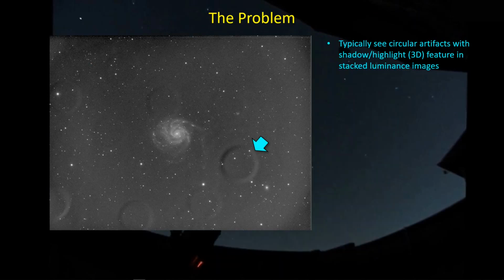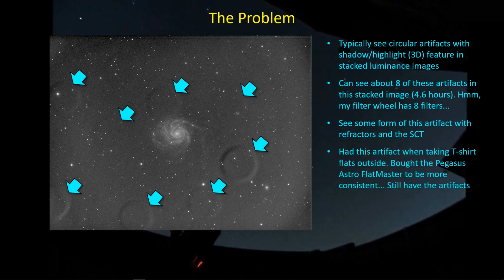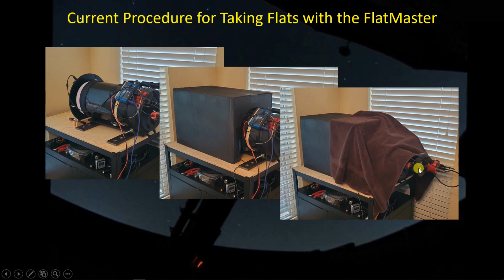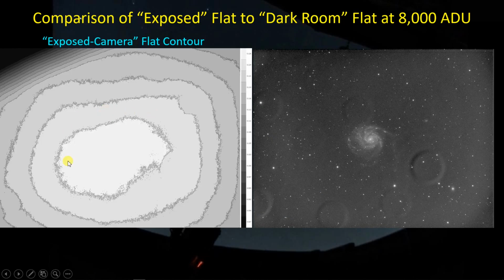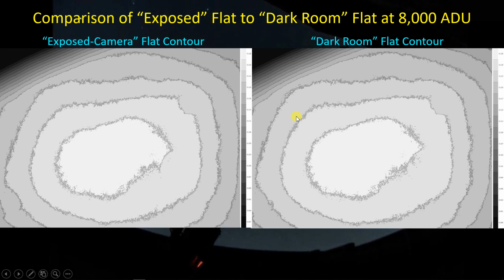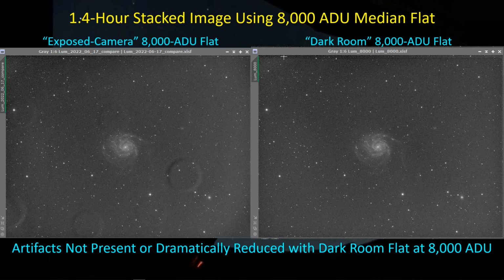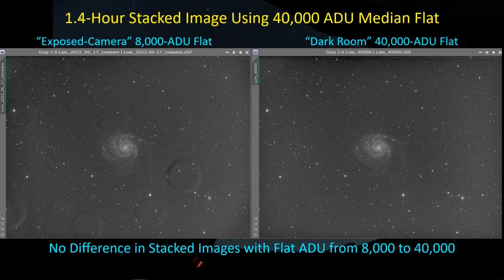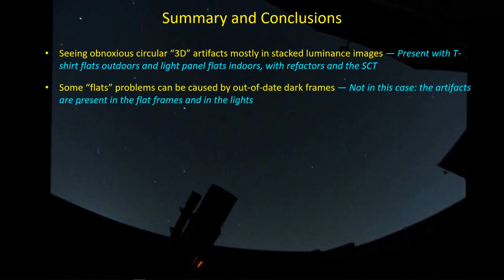Taking Better Flats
I've been dealing with "3D" circular artifacts in my stacked luminance images. I don't see the artifacts in the SHO images and maybe just a hint in the RGB images. I track down the cause of these artifacts to light leakage into the imaging train through the camera and/or the filter wheel. I also look at the effect of flat median ADU level.